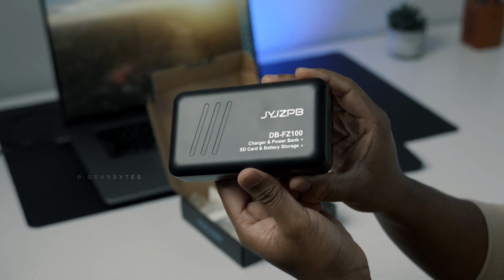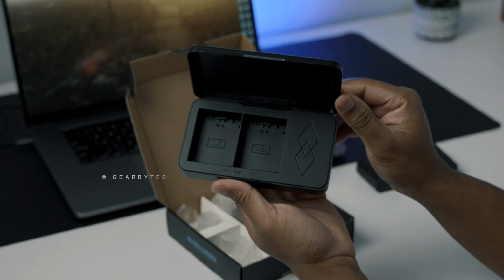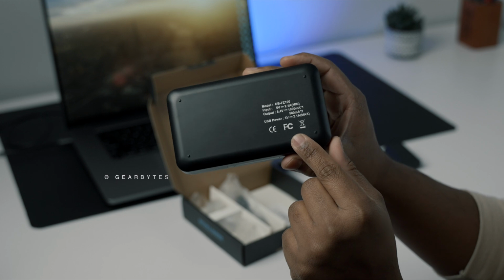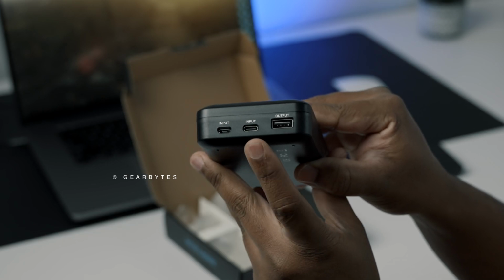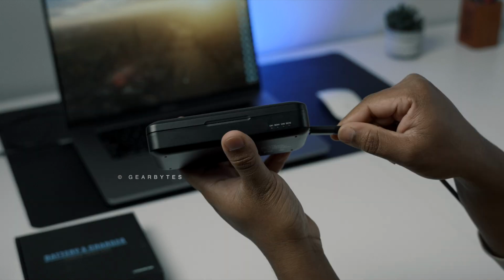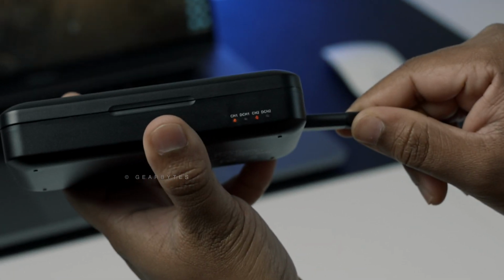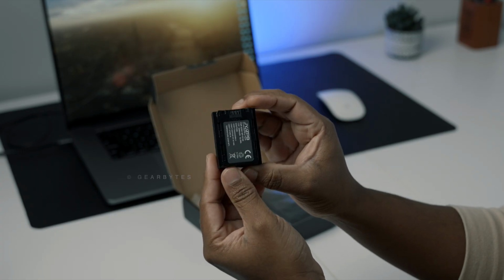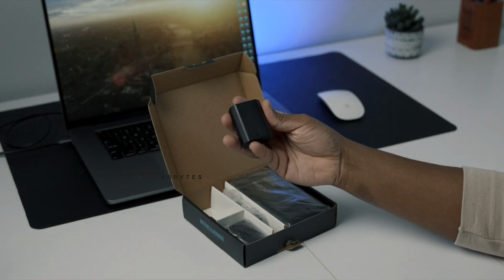JYJZPB NP-FZ100 Battery Charger for SONY Cameras - Worth It?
JYJZPB NP-FZ100 Battery Charger (Sony Cameras) - Worth it?

If you like this video on Sony Replacement Batteries, do share it and show your support! Cheers :)